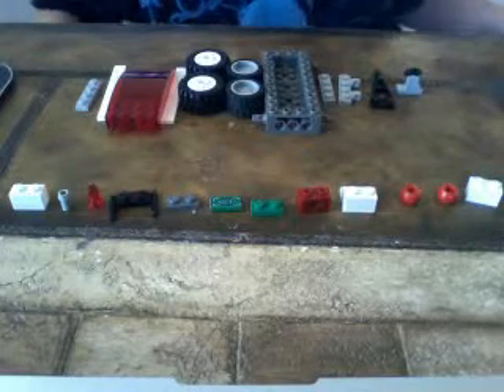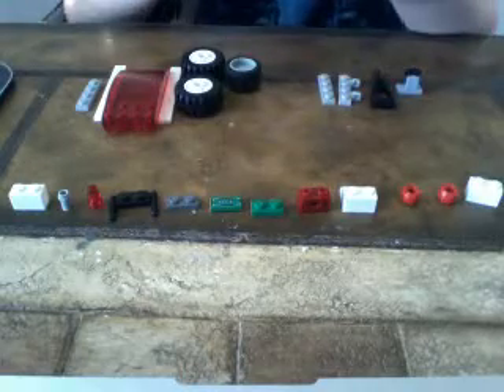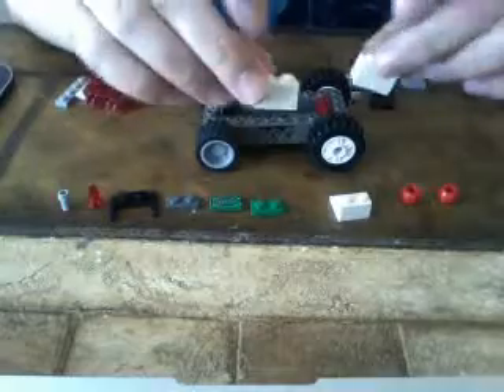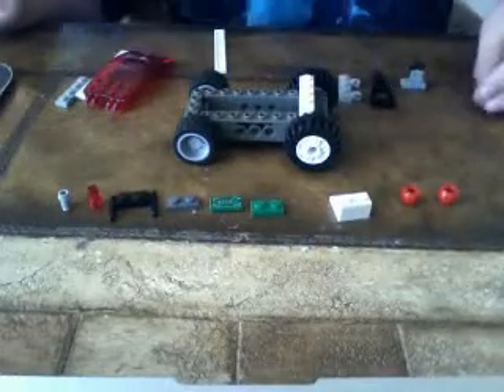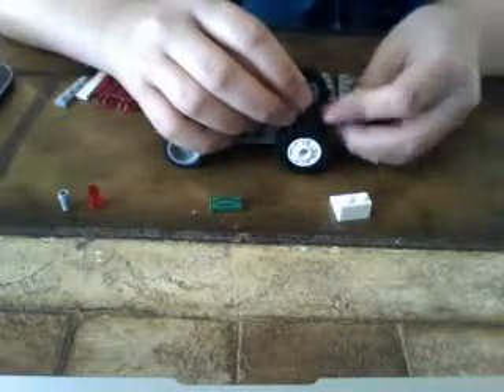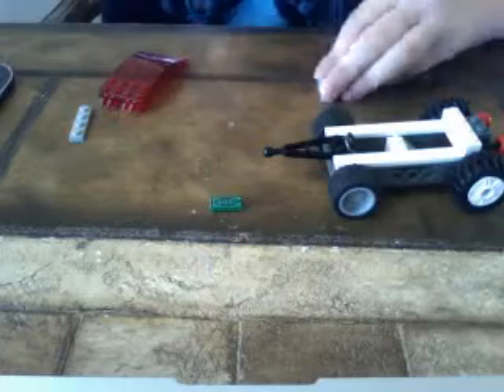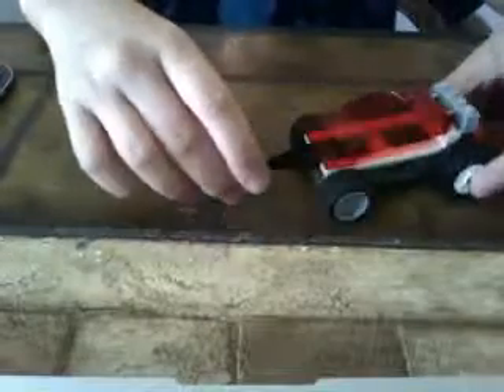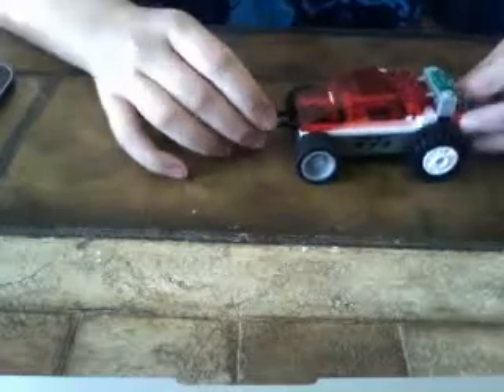How to make a getaway car!!!!!!!(For mini robots)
A video showing how to make a super awesome getaway car for mini robots!